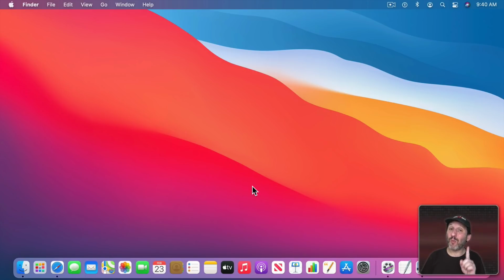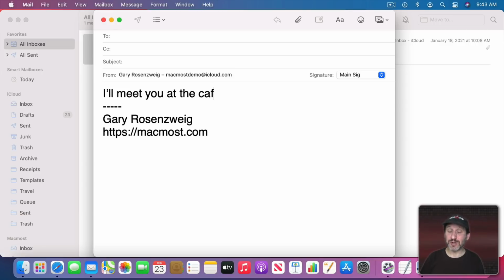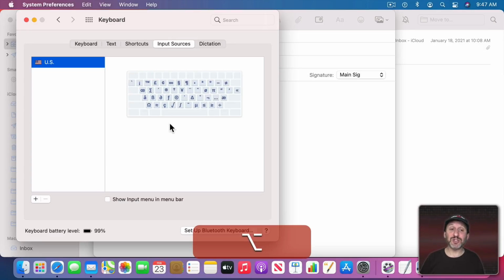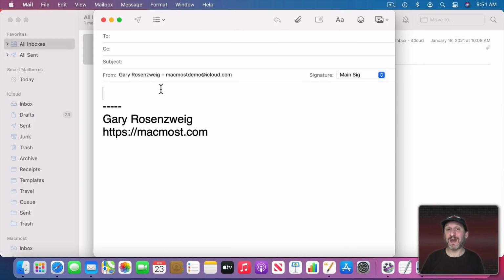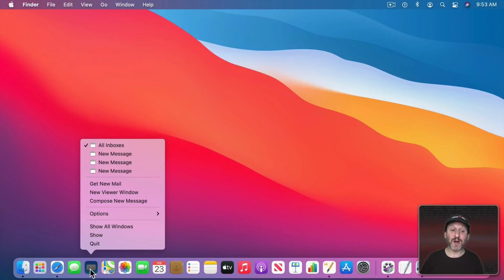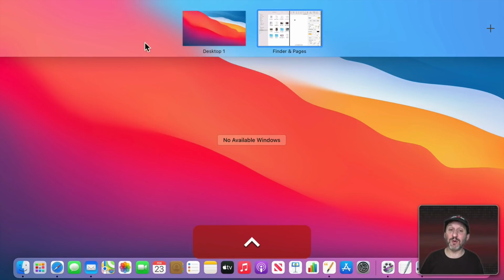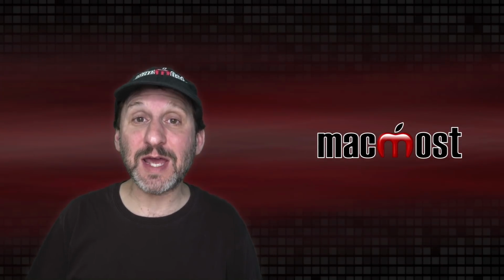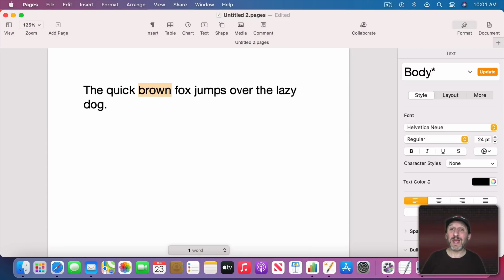The Most Asked Mac Questions According To Google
These are the answers to the most-asked Mac questions on Google. How do you take a screenshot? How do you type accent marks? How do you use F-keys? How do you copy and paste? And much more. Even experienced Mac users may learn from some extra tips.